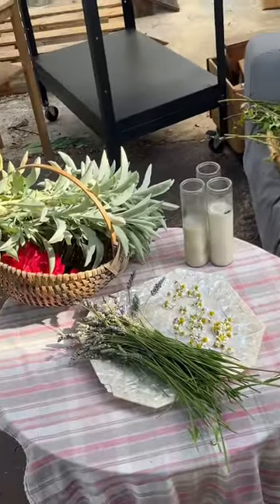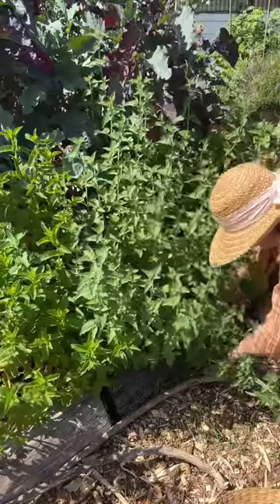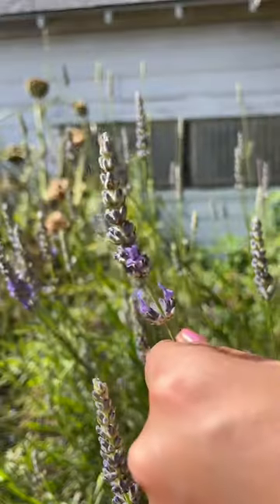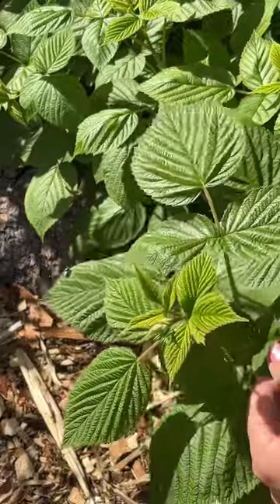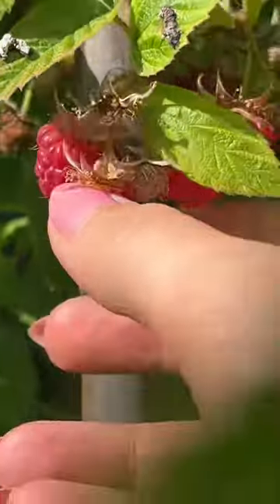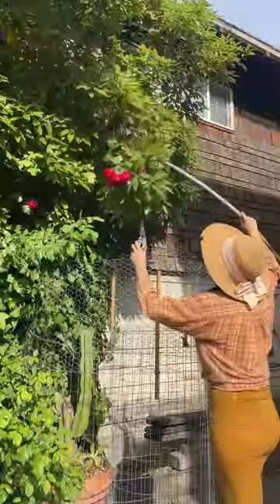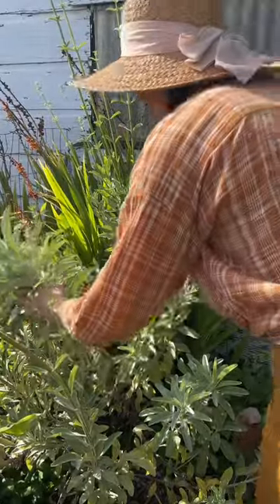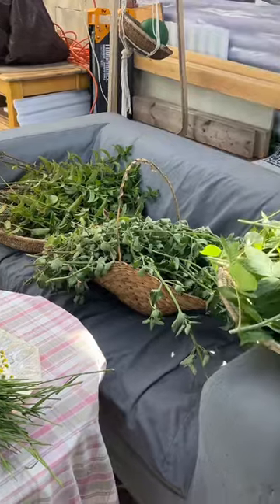THIS IS MY MASSIVE HERB HARVEST FROM MY AEROPONIC GARDEN 🌱🌱🌱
Experience the joy of a bountiful herb harvest straight from my thriving aeroponic garden! 🌿🌱🌿 With the power of aeroponics, I've reaped a massive yield of aromatic and flavorful herbs, ready to enhance your culinary creations. From basil to mint, my garden is a lush oasis of freshness. Join me in celebrating the incredible HerbHarvest and the wonders of AeroponicGarden technology as we savor the taste of homegrown goodness together! 🌿🌱🌿

Master the Ultimate Organic Gardening Secret: 10x Your Plants, Halve Growing Time, and Nurture Thriving Greens with Our 'Fish-Powered' Method!